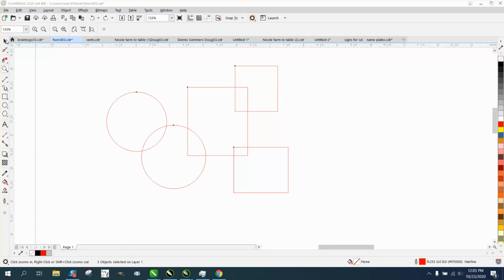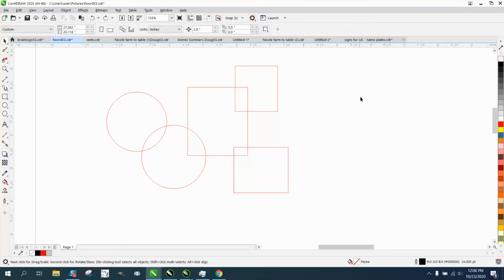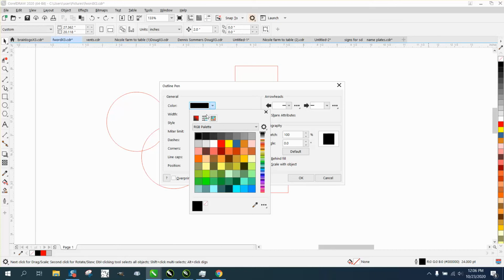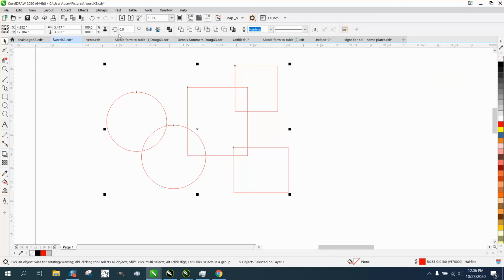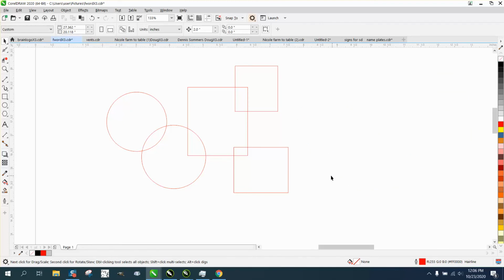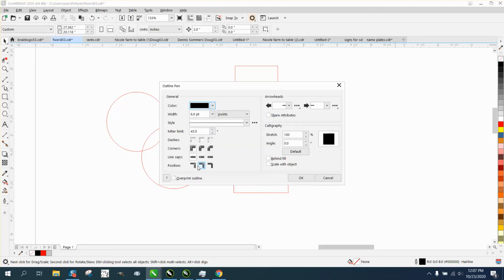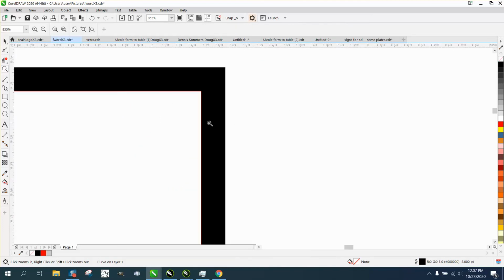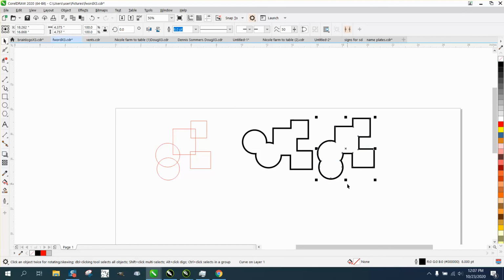Corel Draw Tips & Tricks Boundary Tool more info Part 2